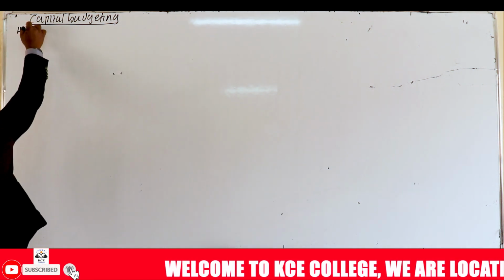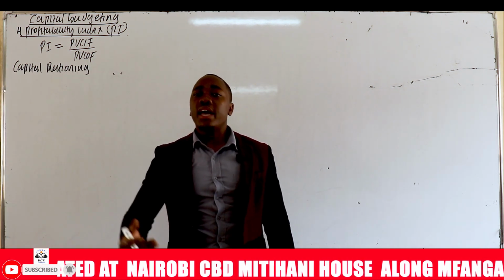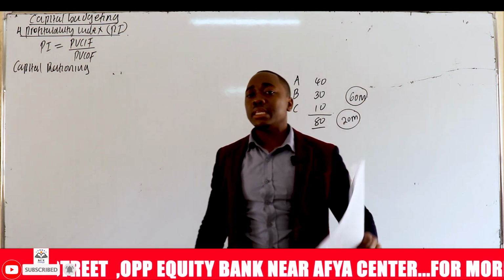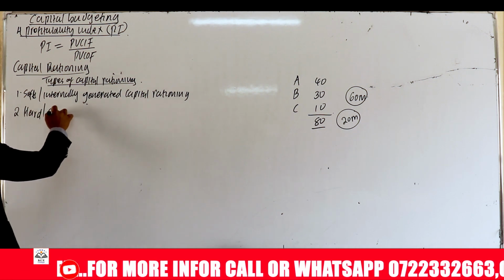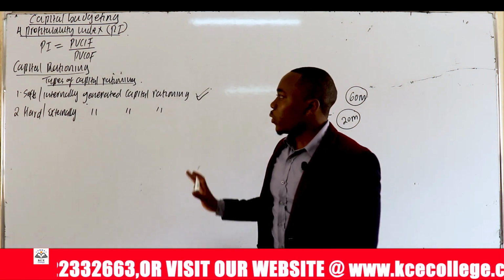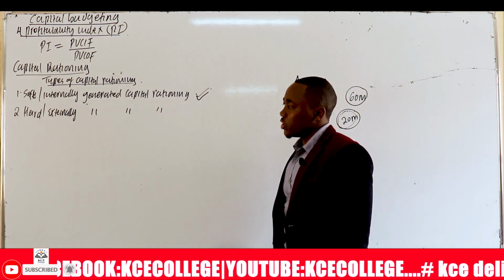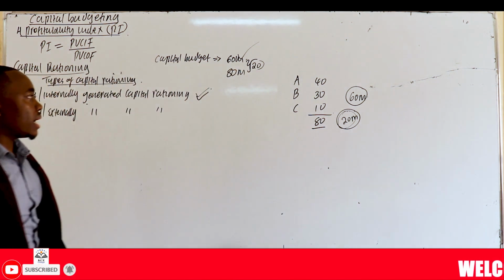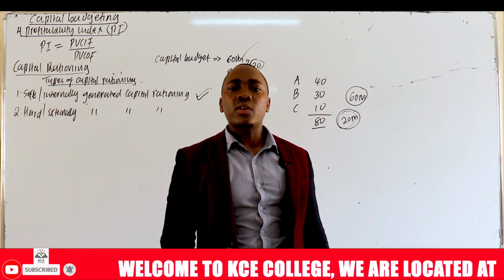CAPITAL BUDGETING 2 of 1